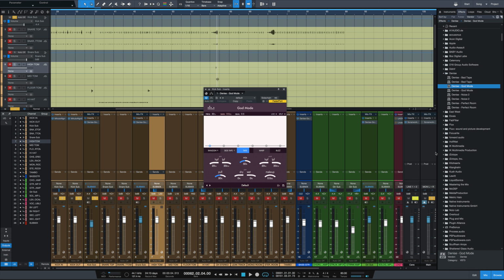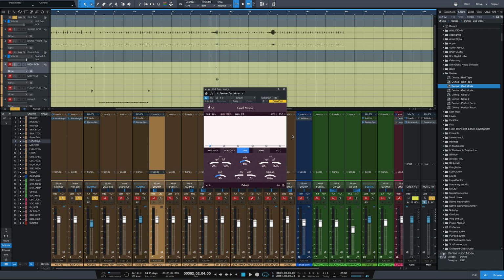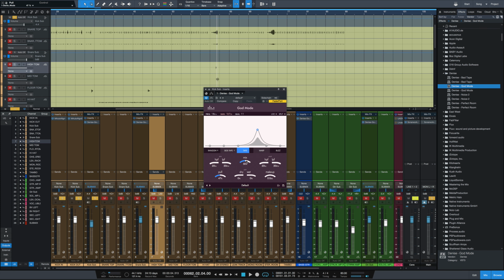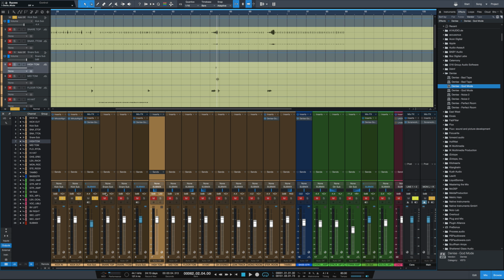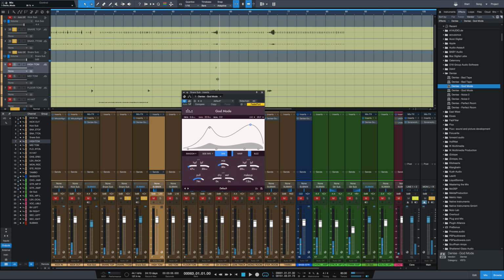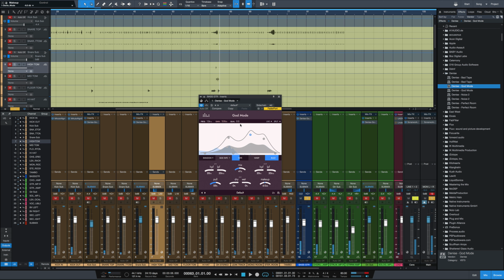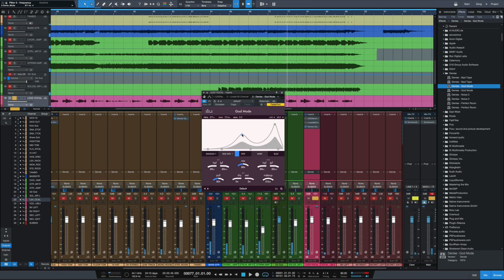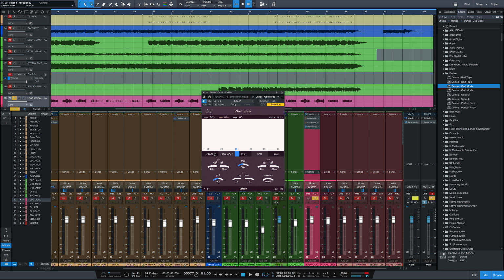God Mode | New from denise audio | A New Take on Multiband Saturation/Distortion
Audio Starts:

Kick - 3:15
Snare - 5:00
Bass - 7:07
Guitar - 8:09
Vocal - 9:30